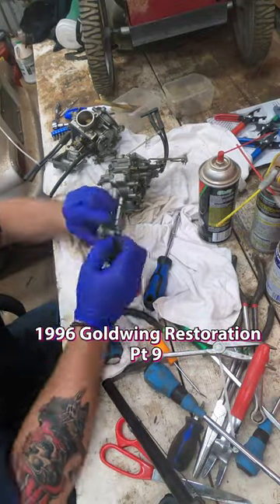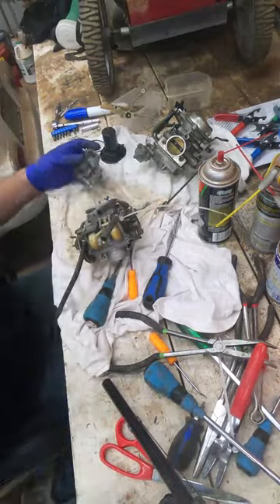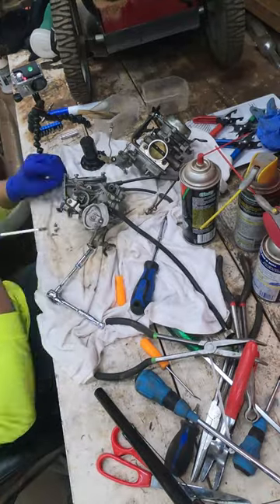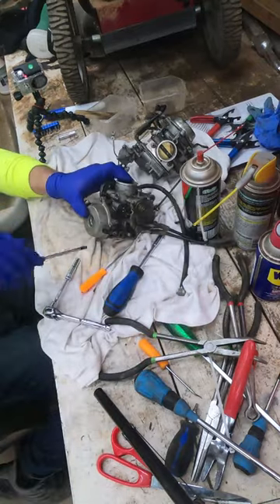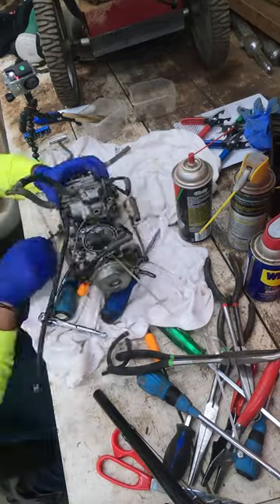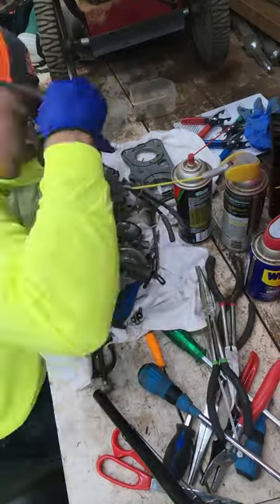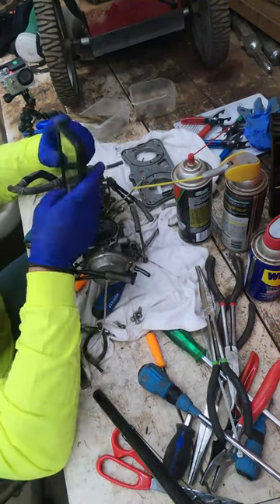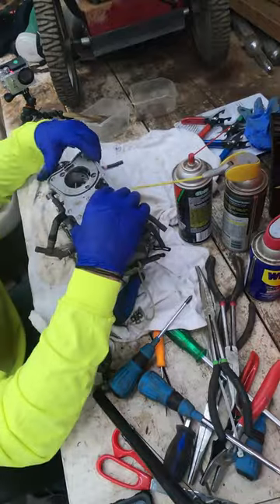1996 Gl1500 Goldwing Restoration Shorts Pt 9, Cleaning the Carburetor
Hey Guys! Octane Restorations back here with another Motorcycle restoration! Today we have a 1996 GL1500 Special Edition in the shop. The customer wanted us to get this Motorcycle running again, so today's video is the 9th step in that process, the cleaning of the carburetor!